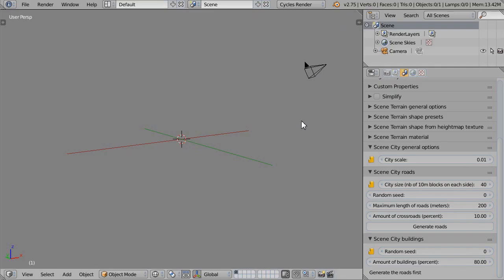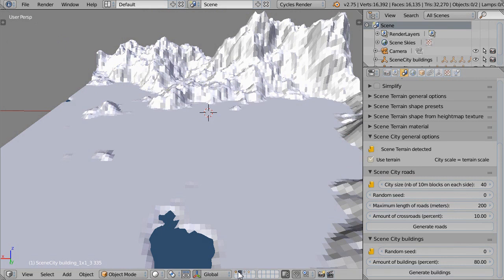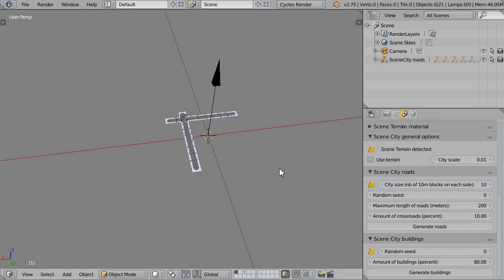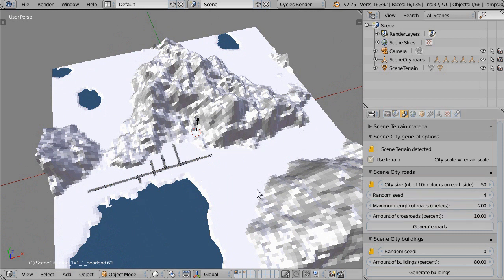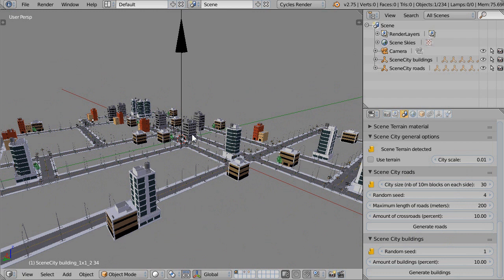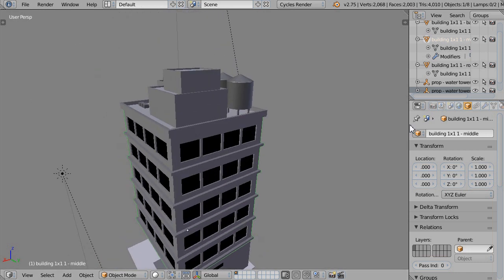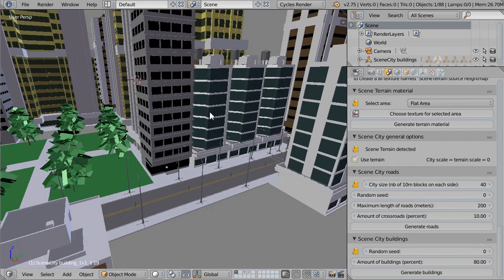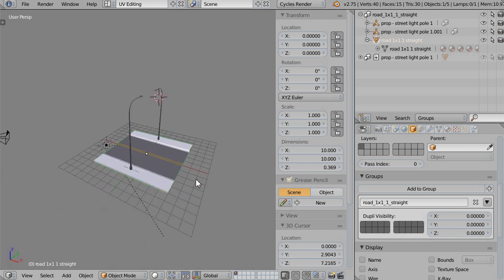SceneCity 0 8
Learn how to use SceneCity, the best and easiest city generator for Blender.

Content:
1 - Quick start [00:00]
2 - City organization [03:40]
3 - General and roads options [06:06]
4 - Buildings options [13:44]
5 - Custom roads and buildings [15:10]